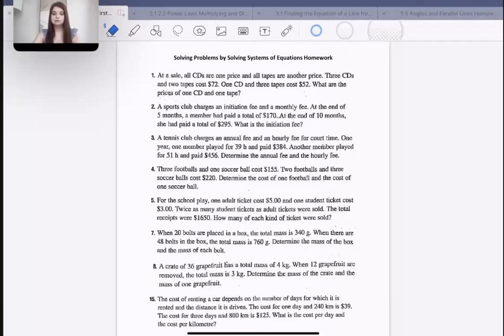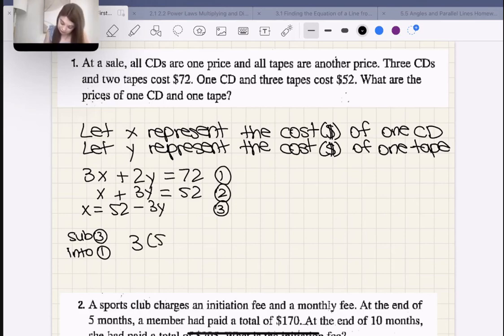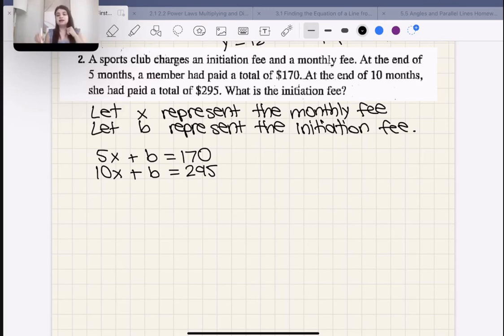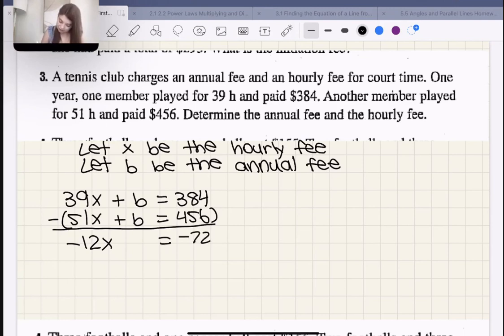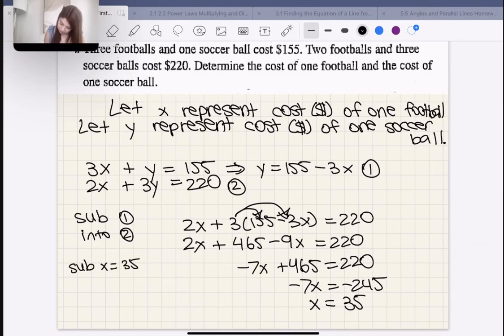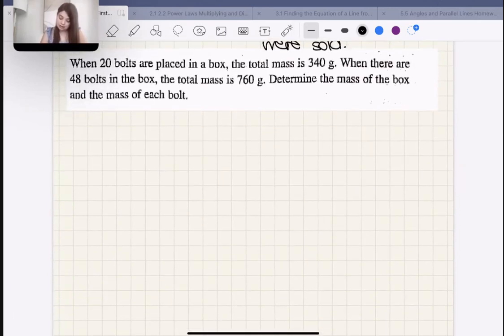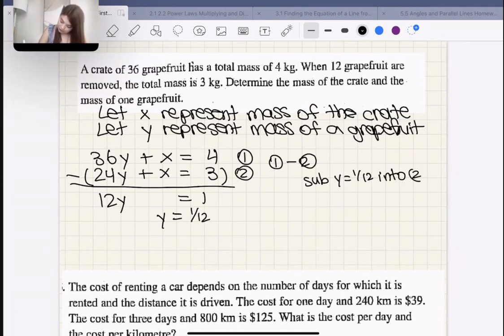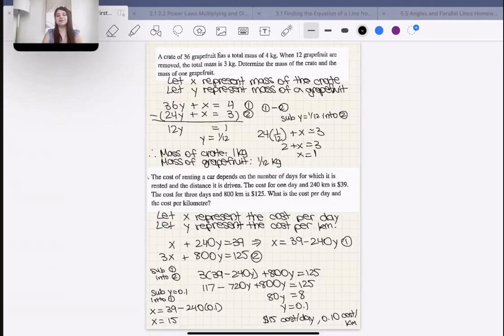Systems of Equations Word Problems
EARN YOUR MPM2D CREDIT TOWARDS YOUR OSSD BY TAKING THE FULL COURSE:
Grade 10 Math - Unit 1 Lesson 7
Nelson Textbook
Study Guide